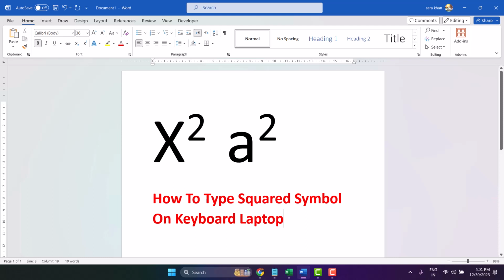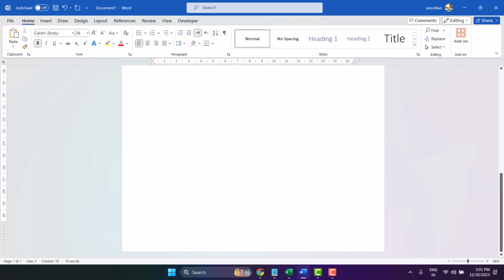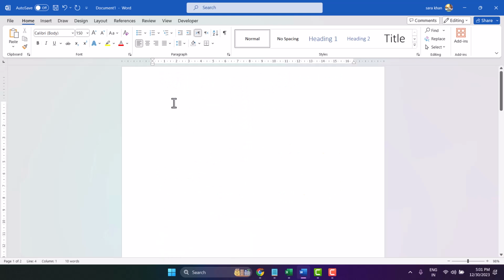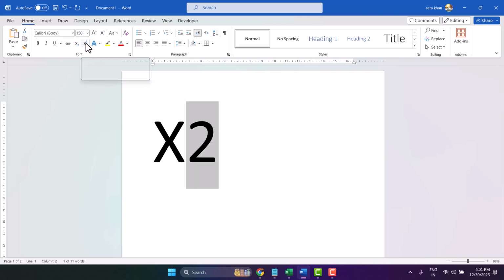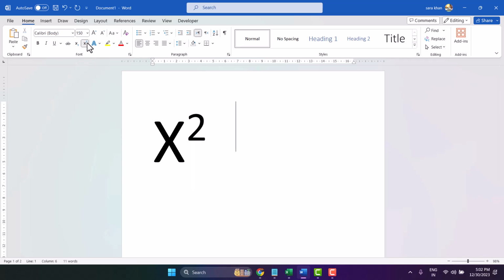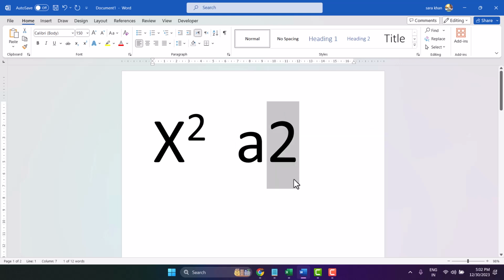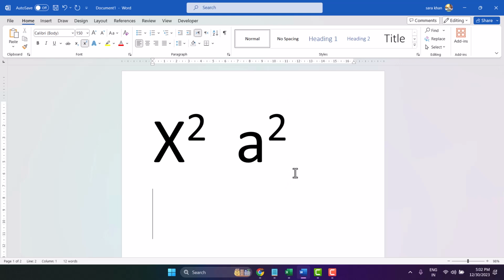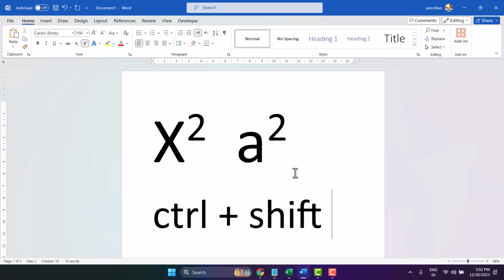How To Type Squared Symbol On Keyboard